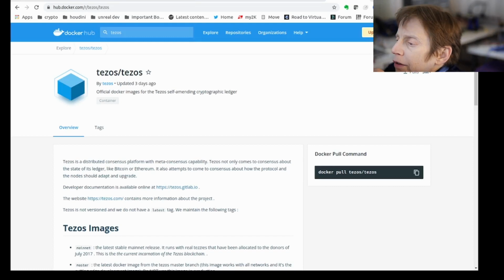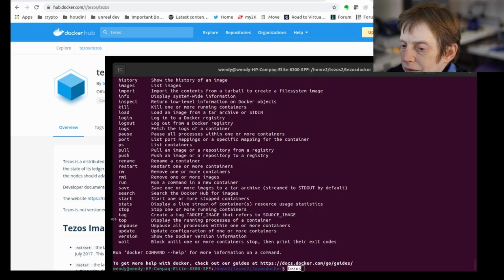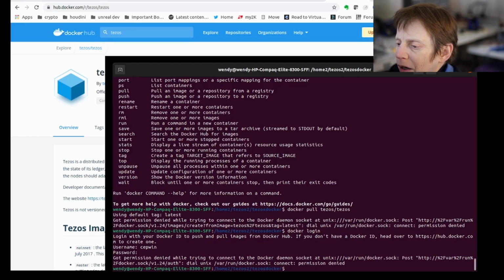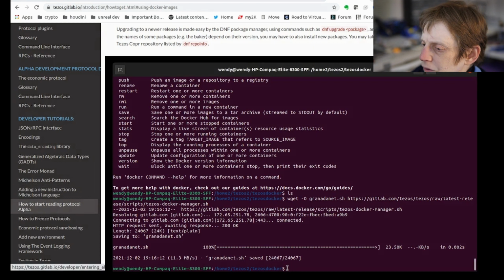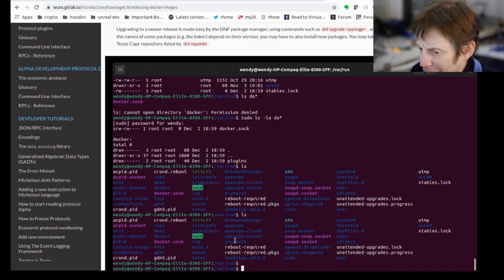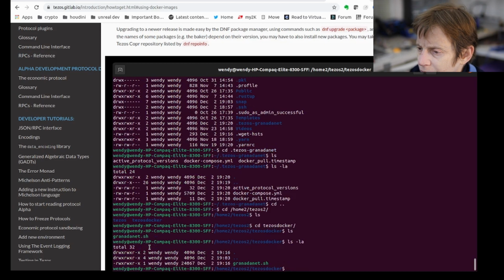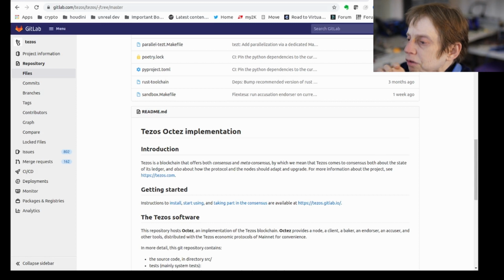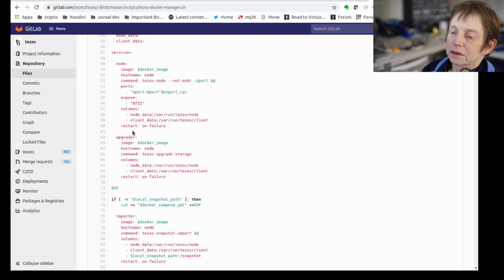Docker ...Trying to Deploy Tezos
In this video we wanted to demonstrate how Tezos uses docker.   Unforntuately I ran into permission errors.   I tried uses another method after I stopped
filming but ran into the same issue.  When it works it makes things very easy...not sure why the permission errors are occurring.

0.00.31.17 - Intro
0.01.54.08 - First attempt to download
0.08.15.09 - Second attempt to download (success)
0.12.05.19 - Attempt to run - permission error
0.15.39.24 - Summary